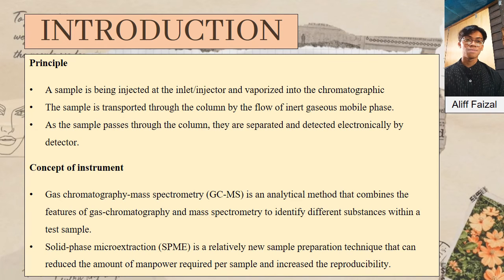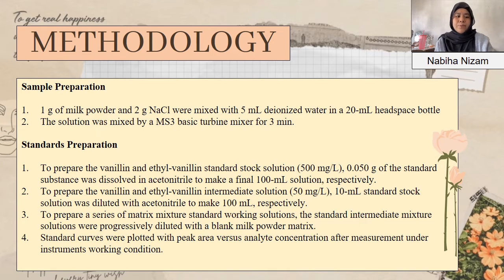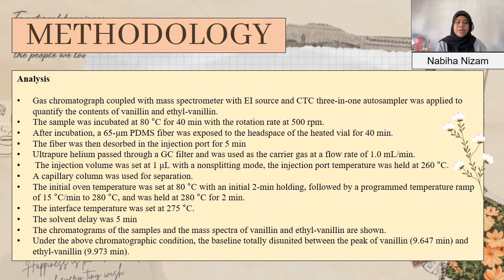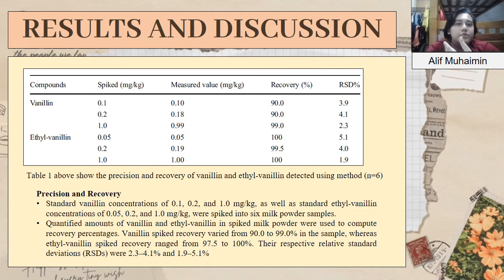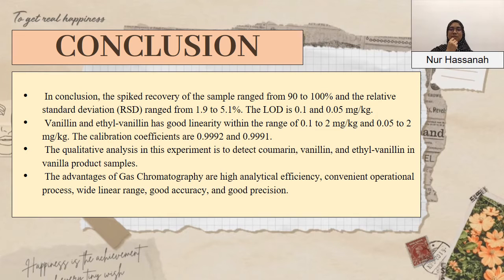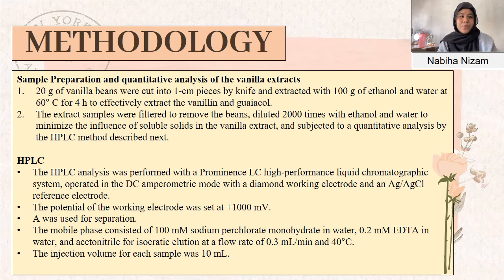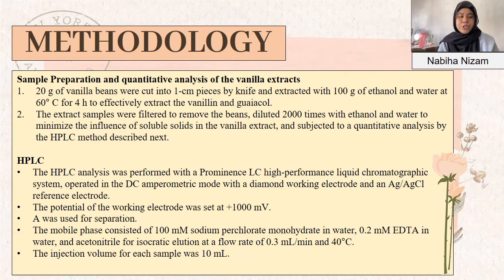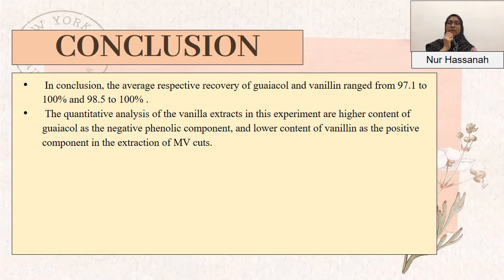Gas Chromatography and High Performance Liquid Chromatography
Assalamualaikum and Hi!  We are Part 5 students from the Faculty of Applied Science, UiTM Tapah.

This video is about Gas Chromatography and High-Performance Liquid Chromatography for our CHM260 Video Assignment.